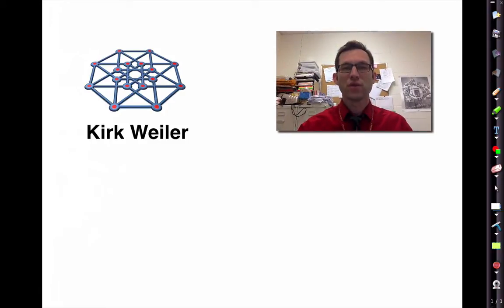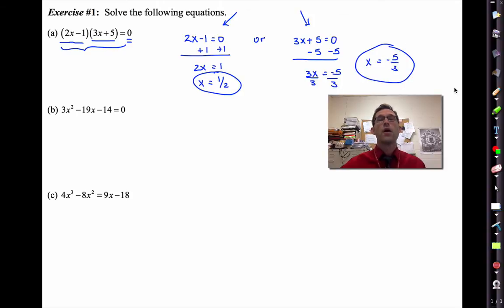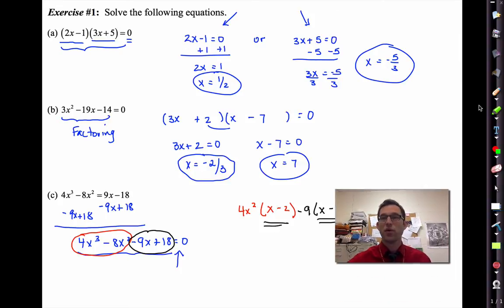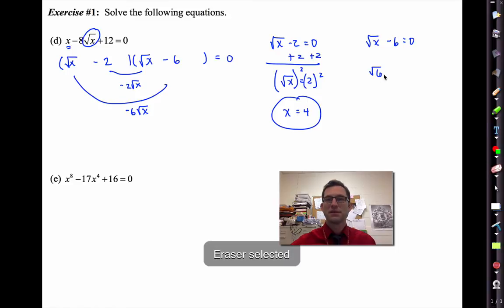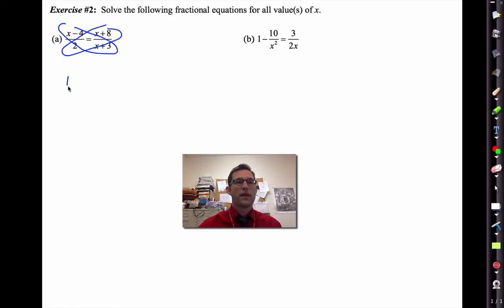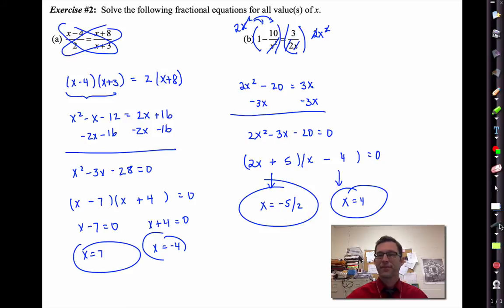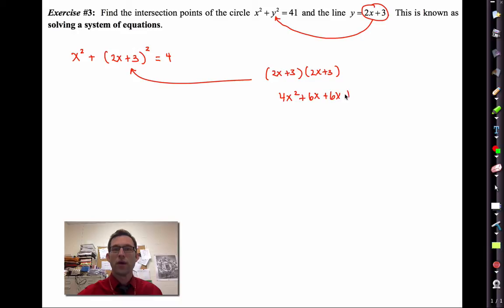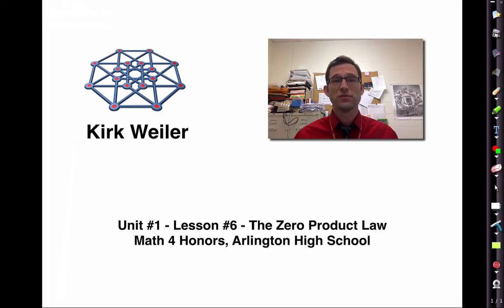Math 4H.Unit #1.Lesson #6.The Zero Product Law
In this lesson we review the basic concept behind the Zero Product Law, or solving factorable equations set equal to zero. A variety of exercises are worked through, including solving a quadratic system of equations.